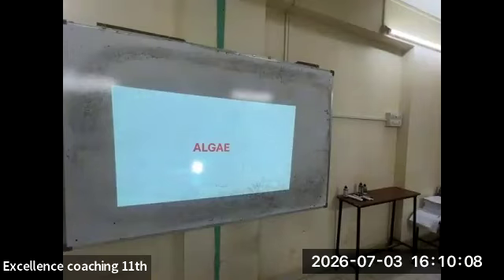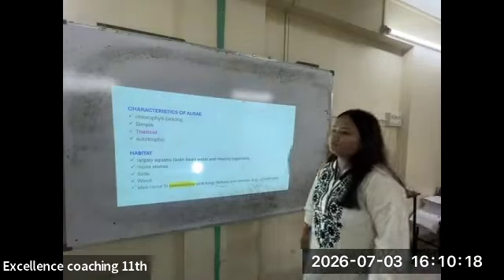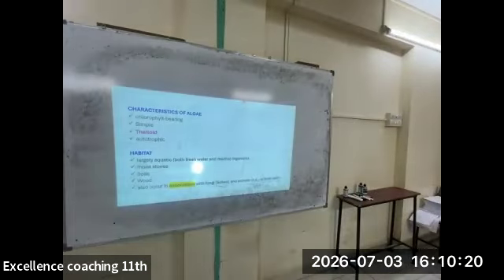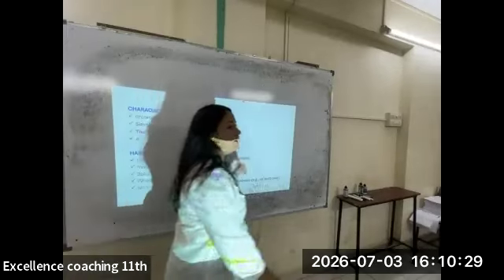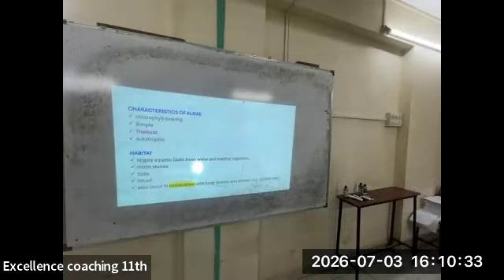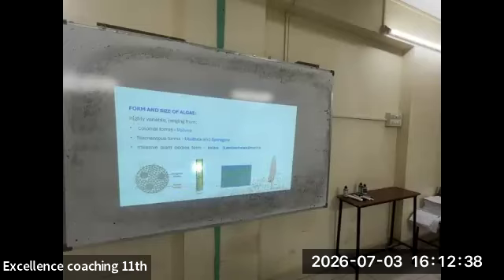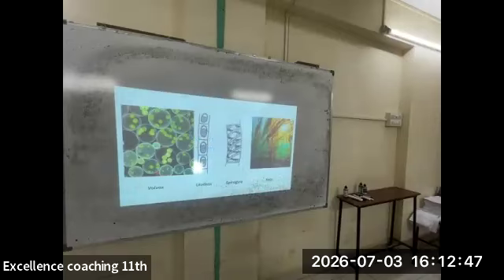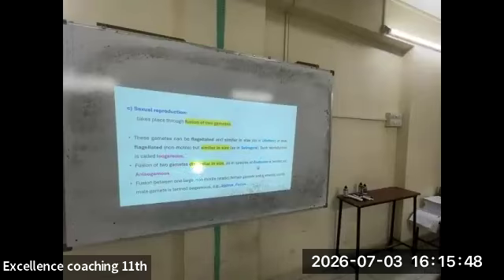3july animal kingdom 3